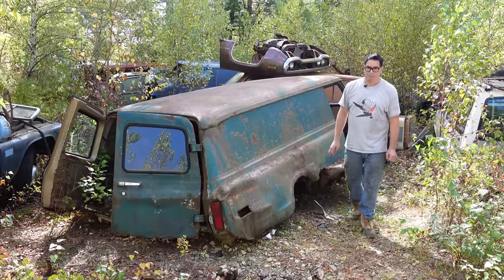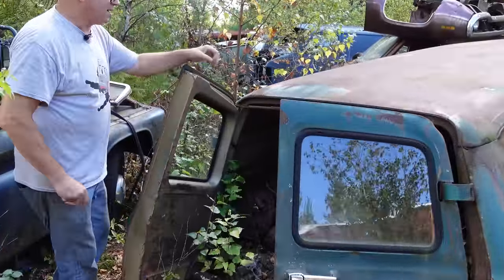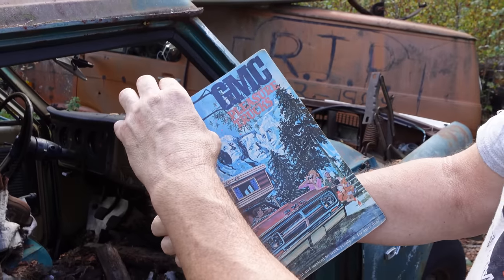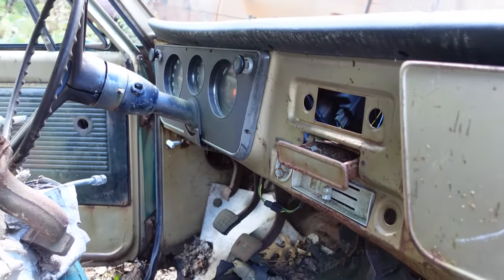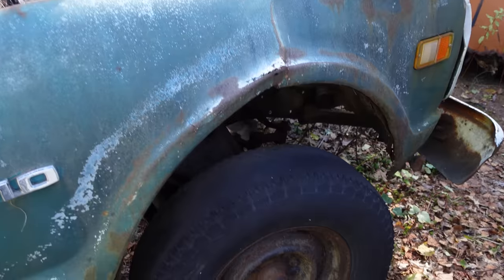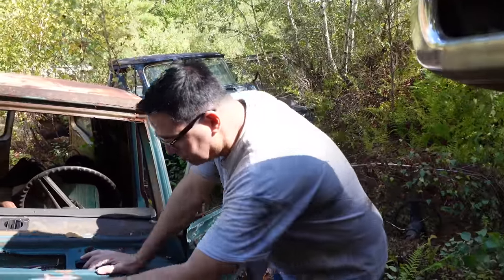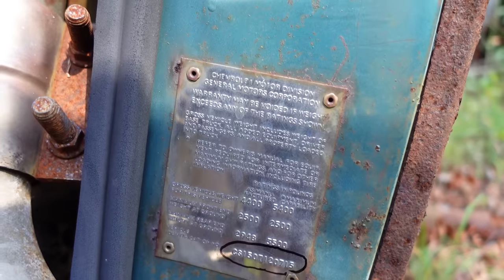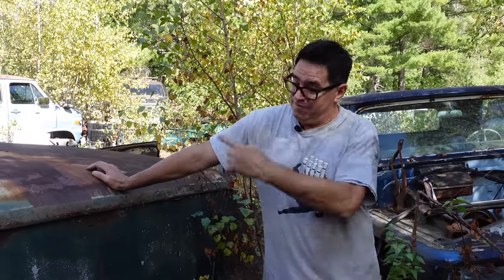Tin Panel Alley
Only 3,965 Chevy C10 Panel Vans were made in 1969 and this is one of them. Why does it only have one sun visor? And why does it only have two doors? Watch and see.